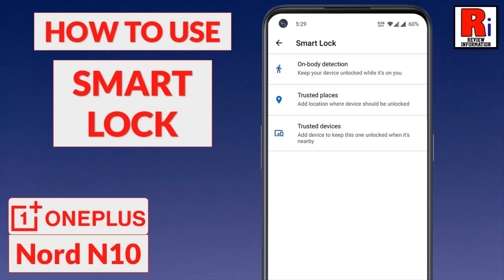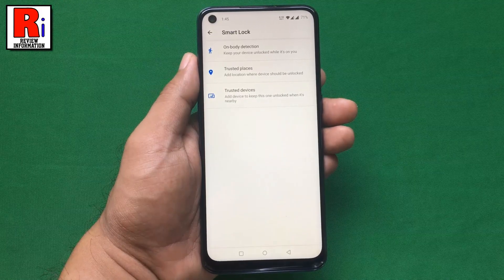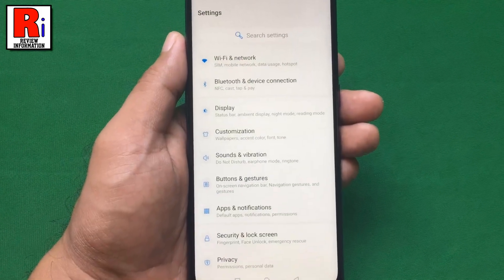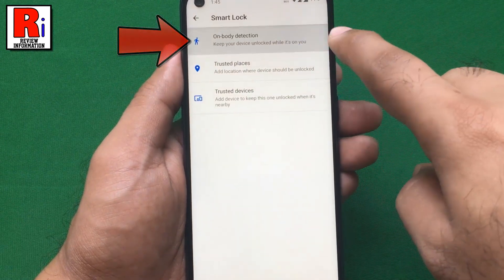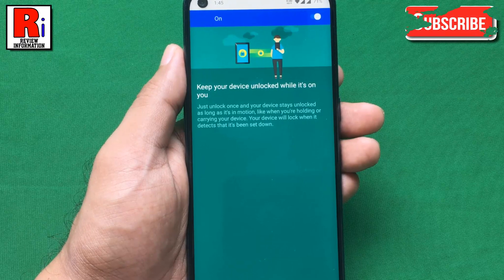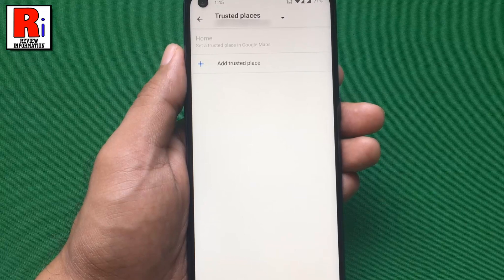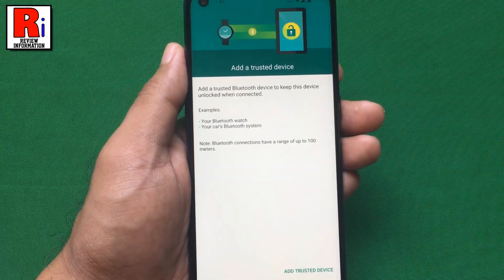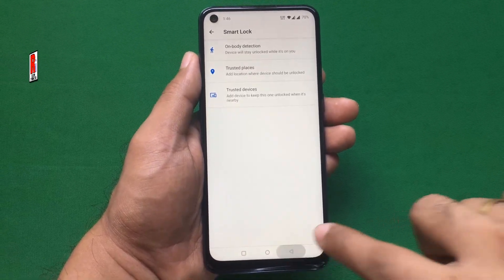How to Use Smart Lock to Unlock OnePlus Nord N10 Automatically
In this video I will show you, How to Use Smart Lock to Unlock your OnePlus Nord N10 Automatically.